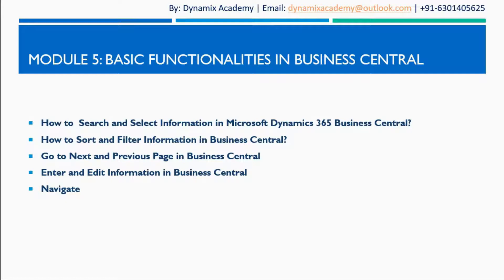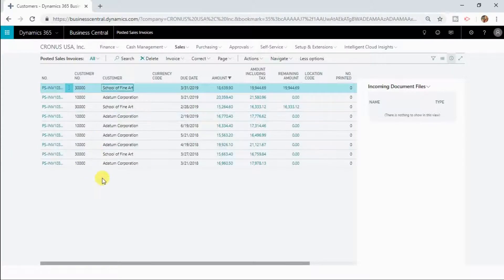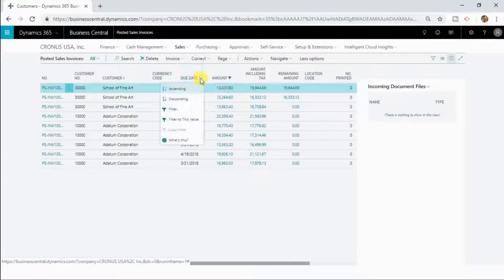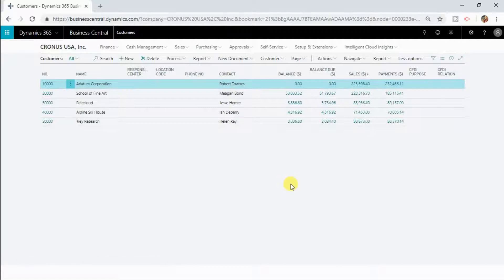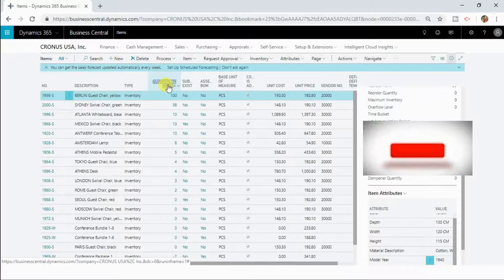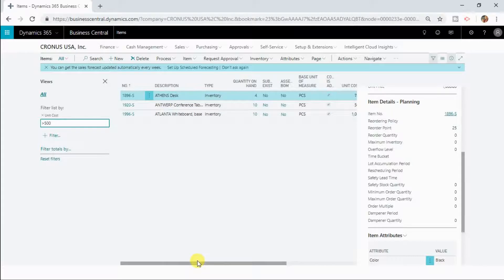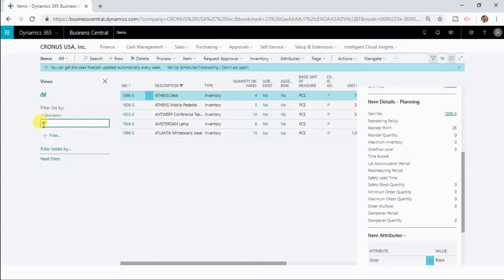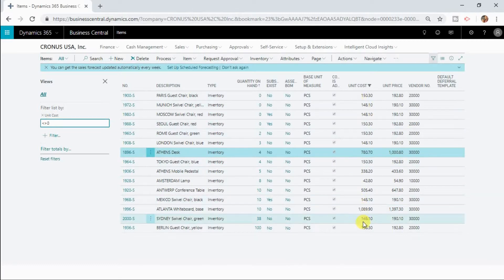How to Sort and Filter Information in Business Central by Dynamix Academy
This is an online Dynamics 365 Plugin Development Course.

One of its kind technical course for beginning your journey in becoming an expert Dynamics 365 Developer or Technical Consultant.

• Plug-in Basics

• Develop Plug-ins

• Plug-in Registration

• Plug-in Deployment

Life time access with ample of hands-on practice with development.

30 Day Money Back Guarantee

We are offering 30 day money back guarantee, so if you are not happy with the course for any reason whatsoever, you can get your money back, no questions asked.

Microsoft Dynamics 365, Dynamics 365, Microsoft Dynamics CRM, MSCRM, Microsoft Dynamics, D365, Dynamix Academy